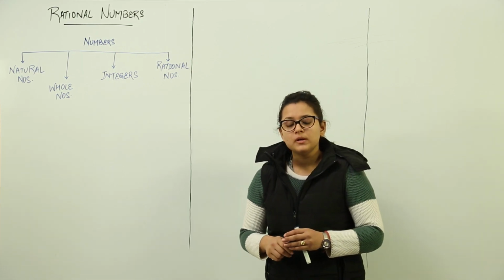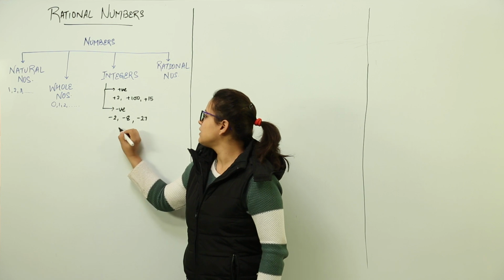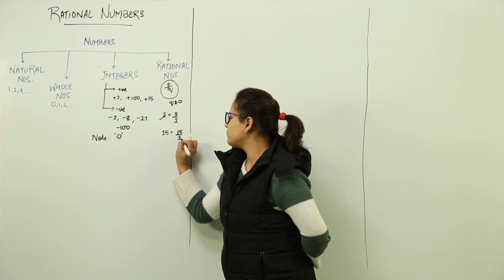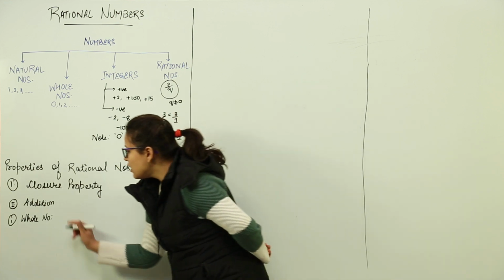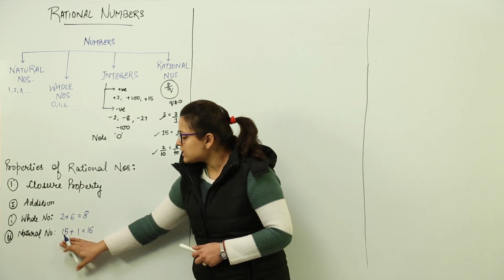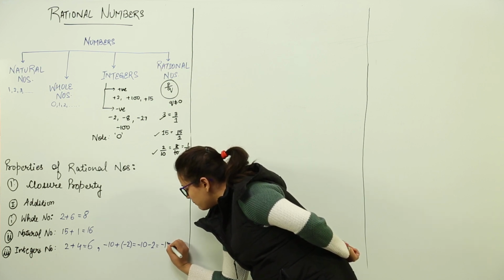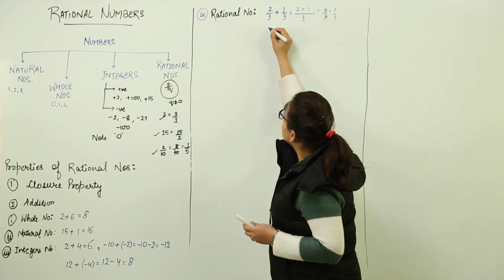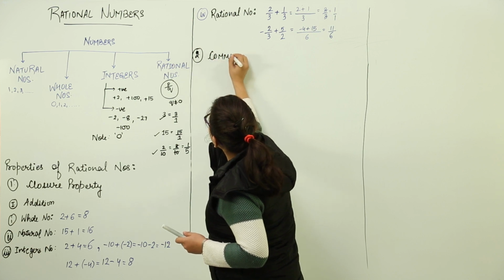Learn Free Topic l Rational Numbers l ICSE l CLASS 8 | MATHS | CHAPTER 13 l Math is easy l L96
Math is easy when taught by the right teacher, learn from the best, Teachers at TeachigBharat are familiar with this art because they are masters of their subjects.
Rational Numbers (ICSE Class 8, chapter 13) have been explained in this bullet course and each and every minute detail has been covered so that students have a thorough understanding and can deal with any question based on this topic.